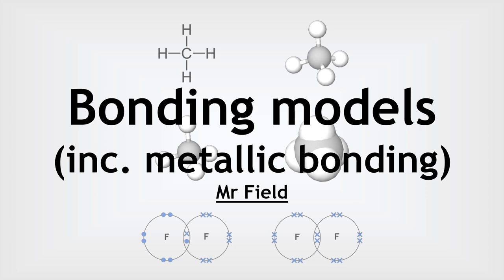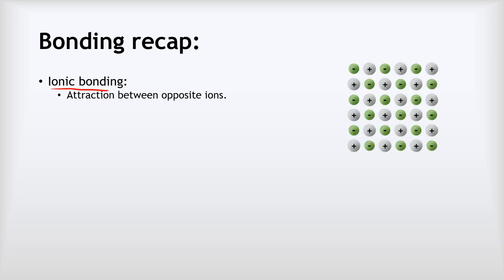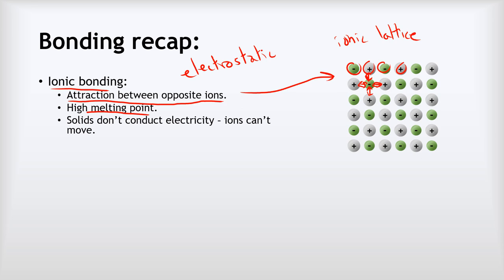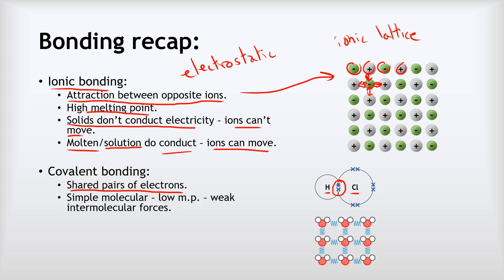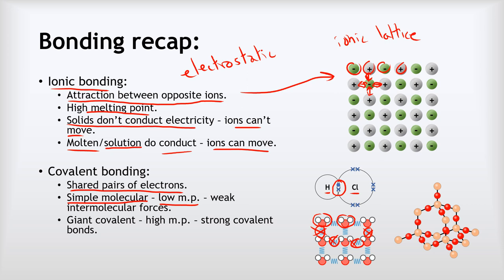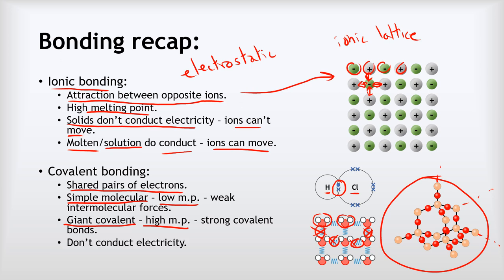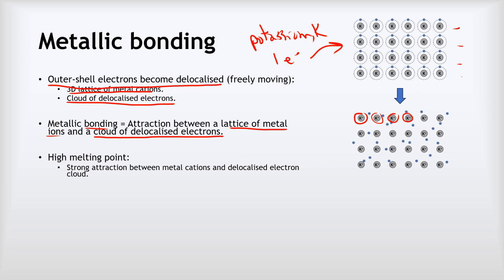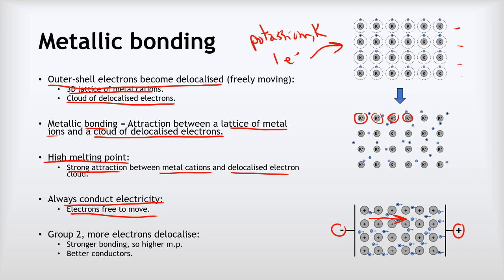GCSE Chemistry 8 - Bonding models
This video covers:
 - Metallic bonding
 - Relating the properties of susbstances to their bonding and structure
 - Limitations of bonding models